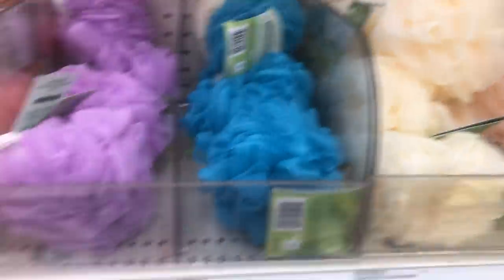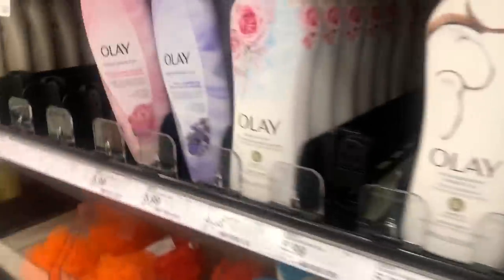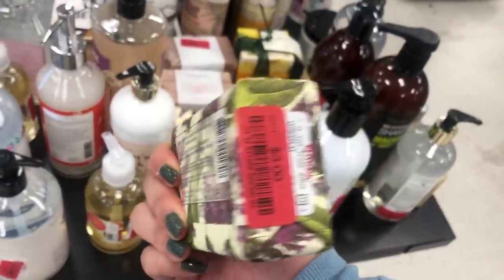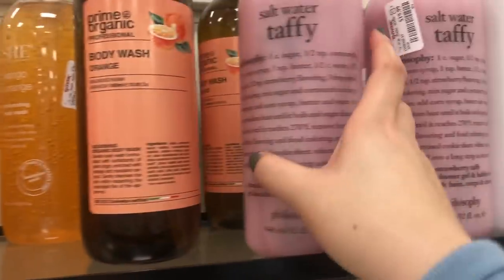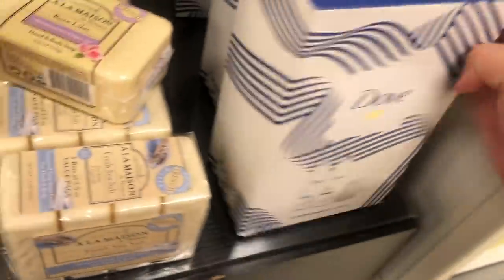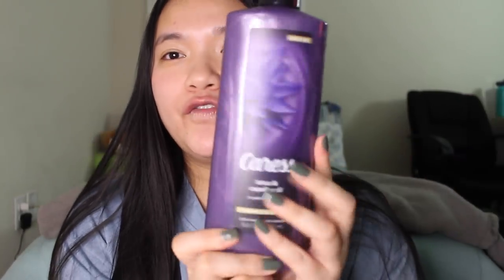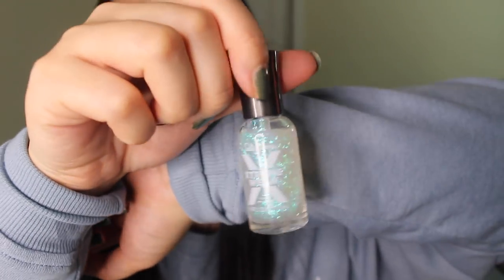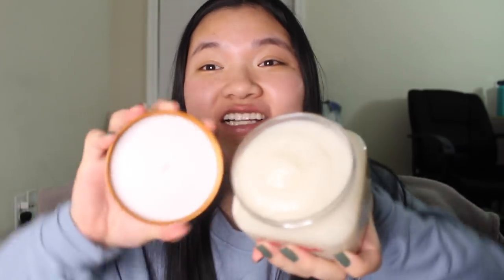AMAZING HYGIENE FINDS! TARGET, TJ MAXX, AND ROSS!